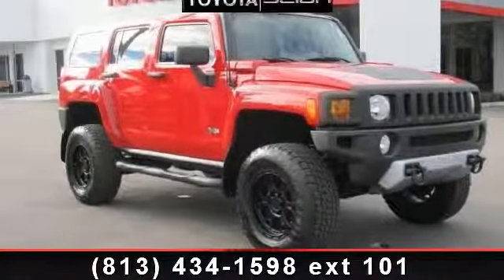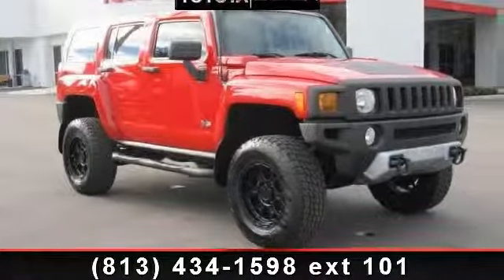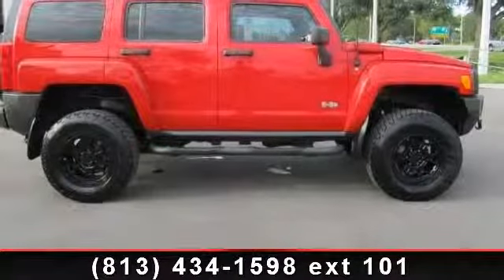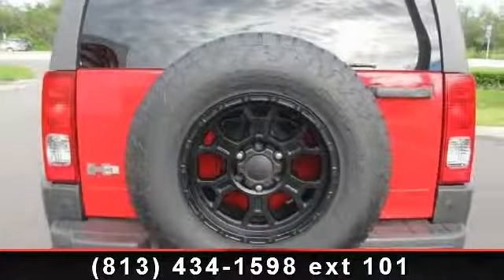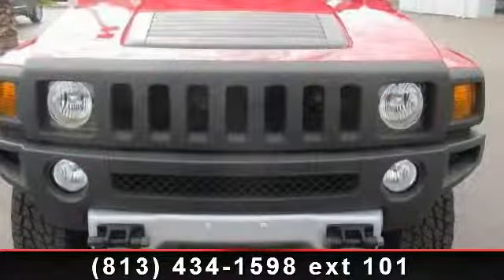2009 Hummer H3 - Stadium Toyota - Tampa, FL 33614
Check out this 2009 Hummer H3. If you are looking for a first rate auto, this one could be yours today. This vehicles top features include Front Reading Lamps, Rear Bench Seat, Stability Control, Power Windows, Passenger Air Bag Sensor, AM/FM Stereo, Rear Defrost, and Power Steering. A test drive is waiting for you.